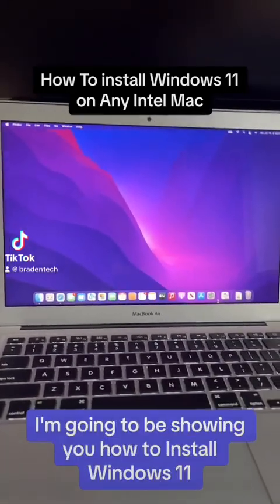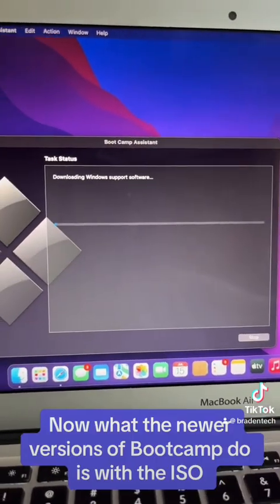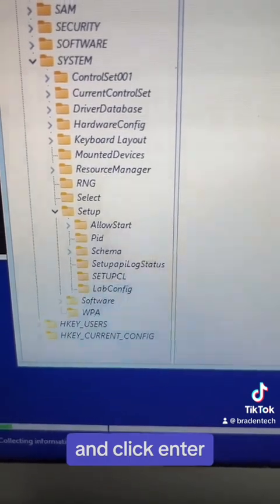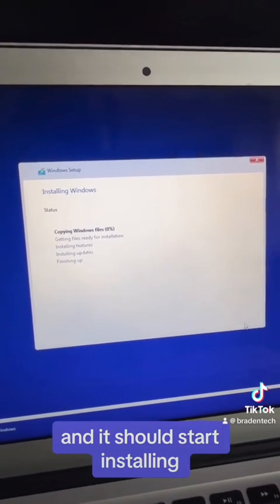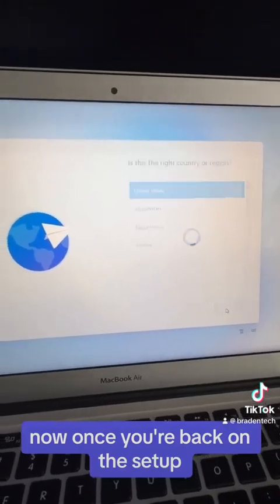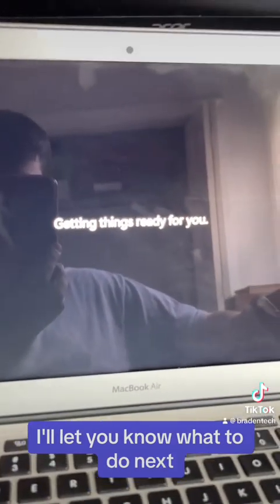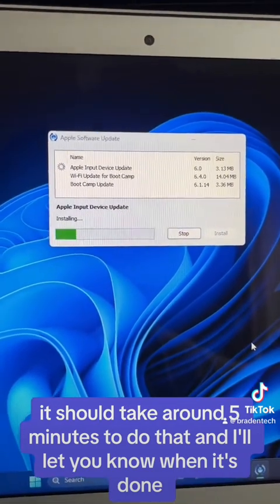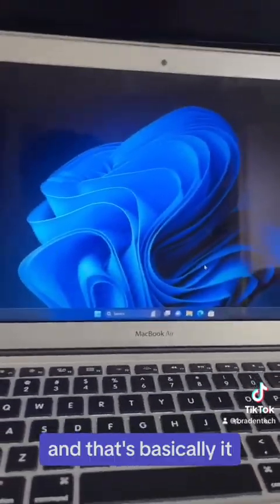How to install Windows 11 on any Intel Mac.